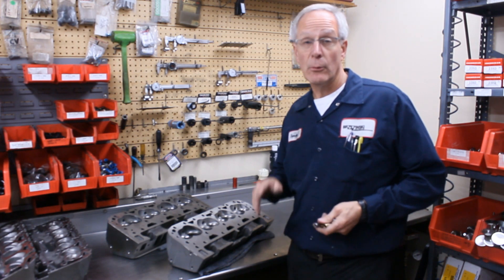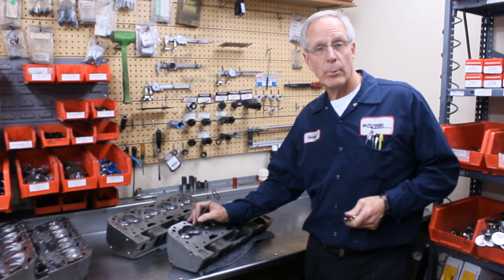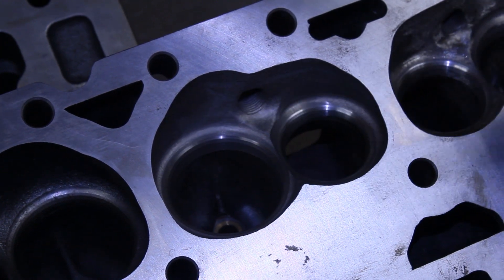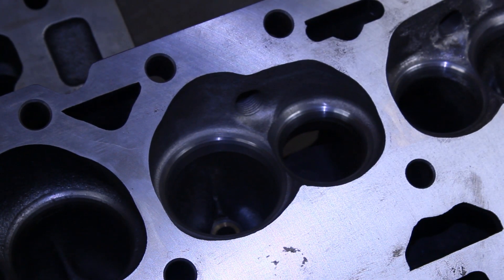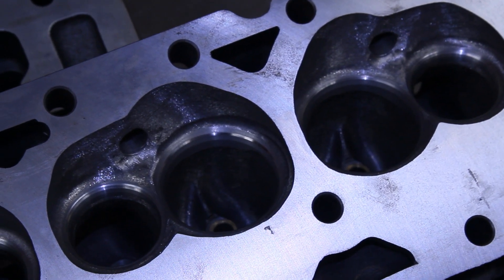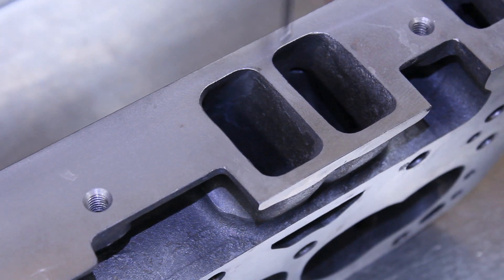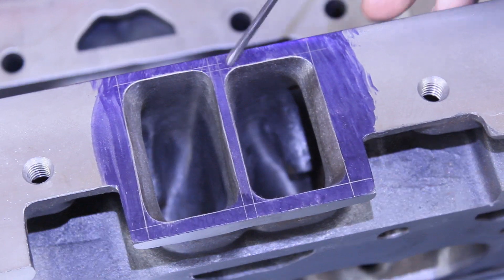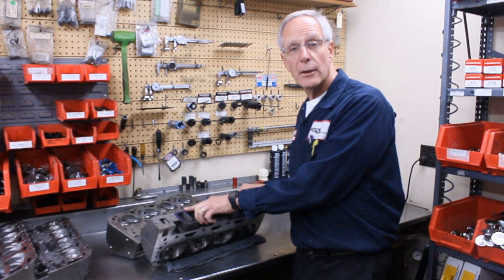Dart Iron Eagle #3 - Horsepower Improvements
How to get more horsepower from Iron Eagle heads:  "UnderCover Porting", SST & Sportsman Porting.